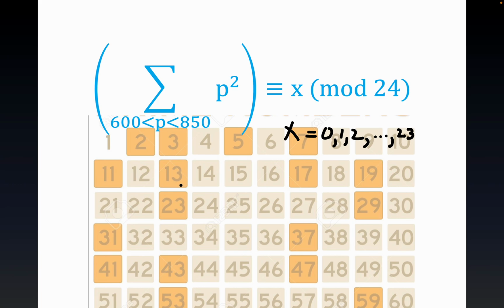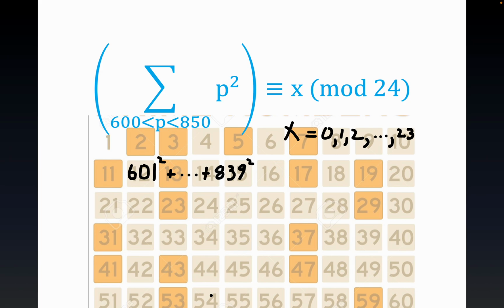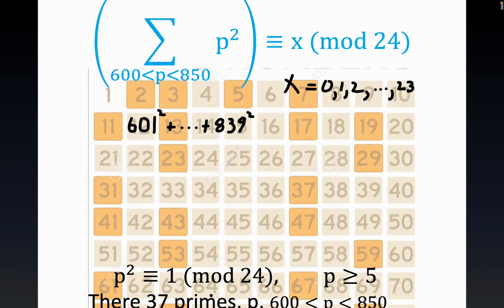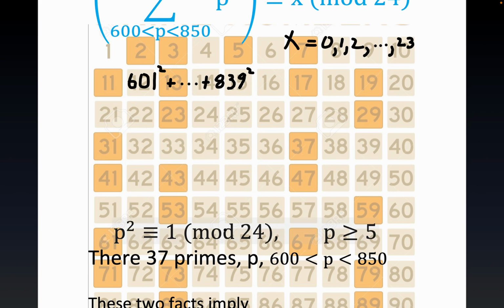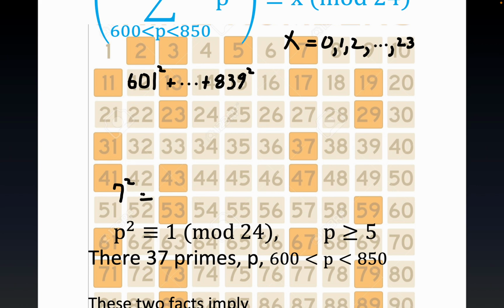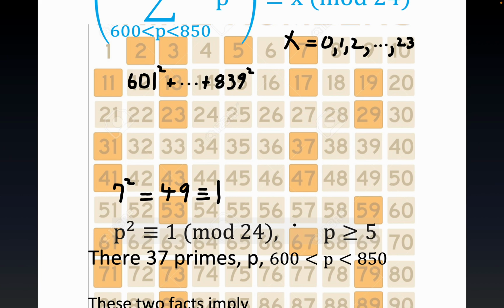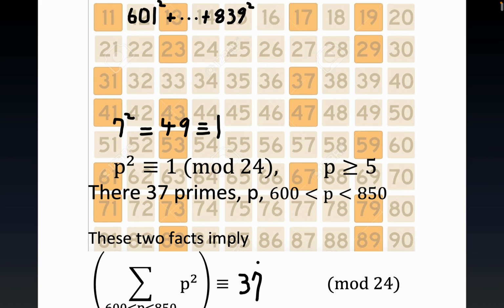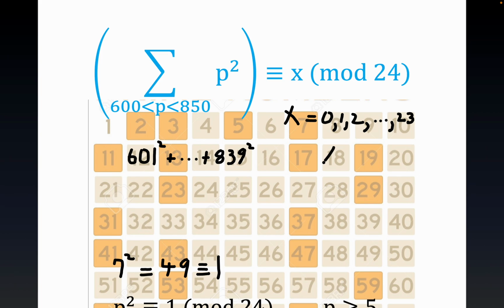Solve (summation p^2)==x (mod 24) for all prime numbers between 600 and 850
Finding solution in least residue system modulo 24 for the congruence summation p^2 for all primes between 600 and 850. @kwargsedu7451 p^2==1 mod 24 and  37 primes between 600 and 850 were both important results in solving this congruential equation.